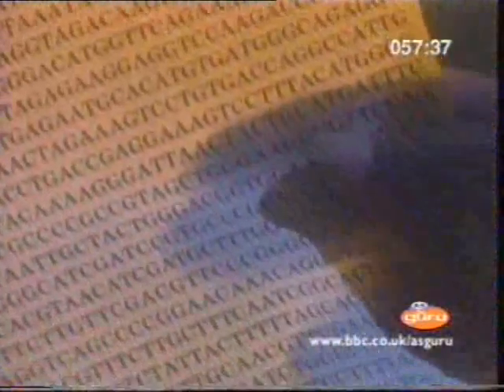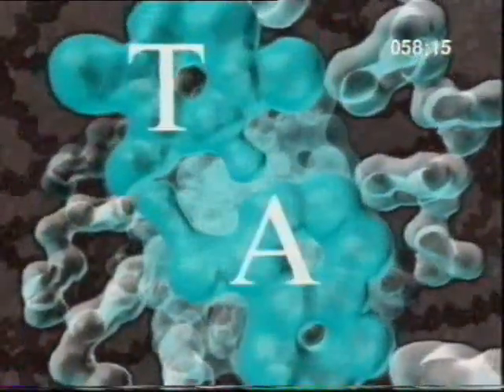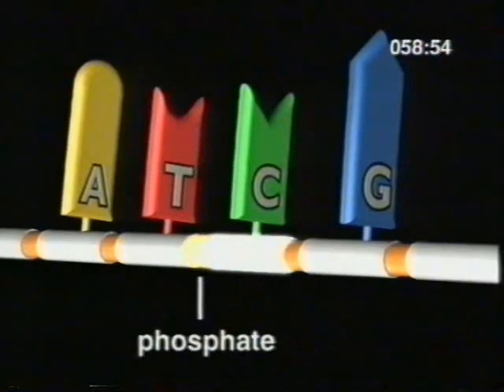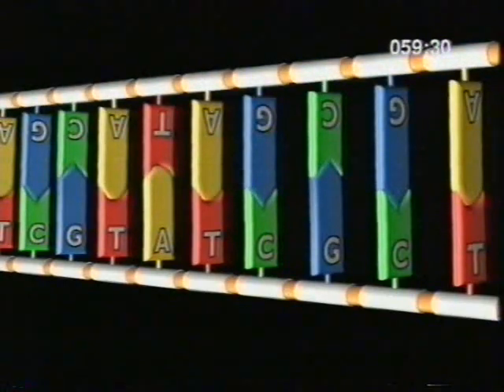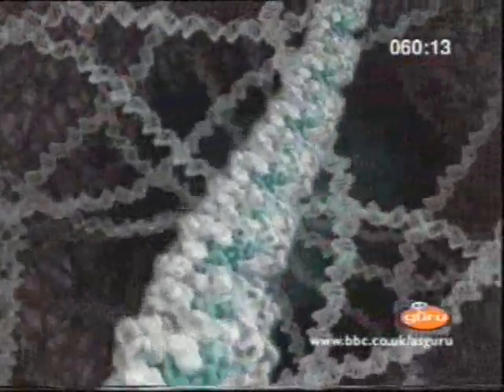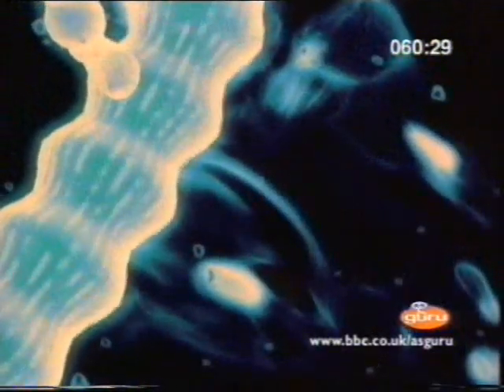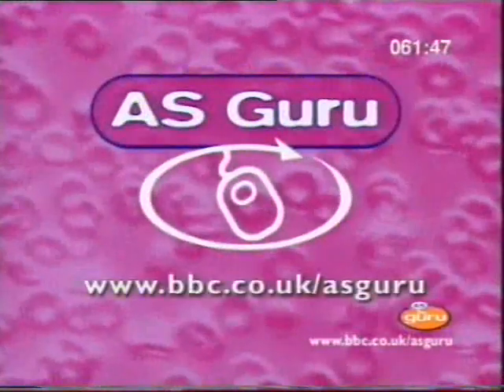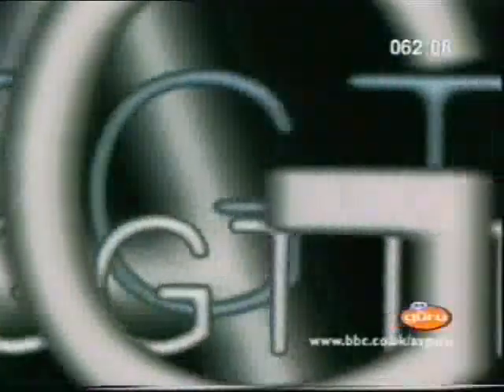Young Richard Dawkins - Genetics & The structure of DNA - PART 2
Genetics & The structure of DNA -- PART 2
Enjoy -- this clip is from BBC AS Guru -- now no longer in existence.